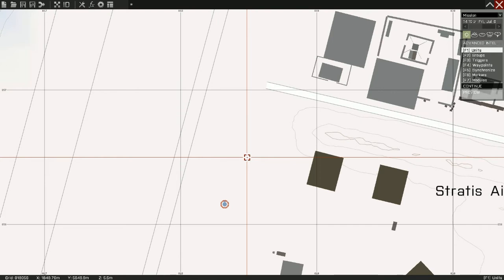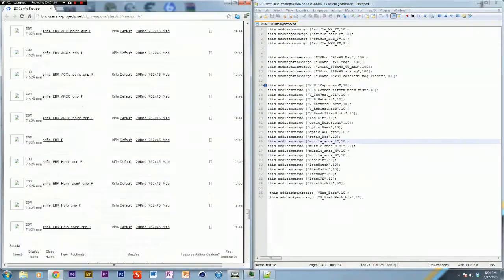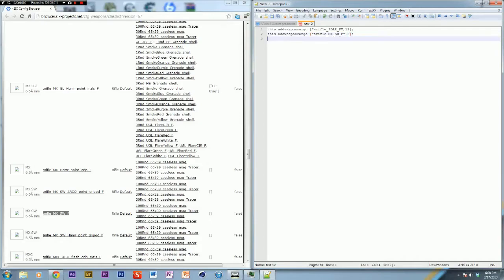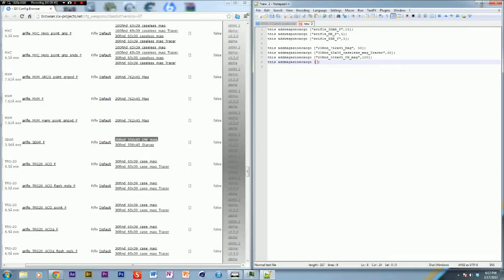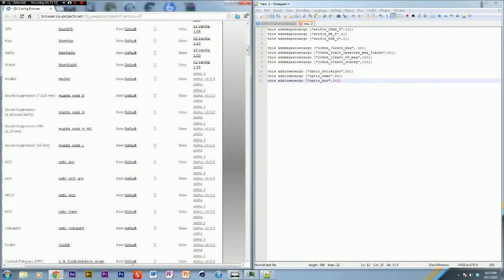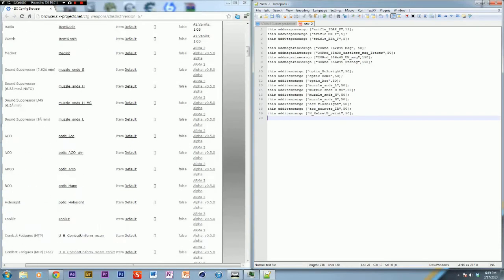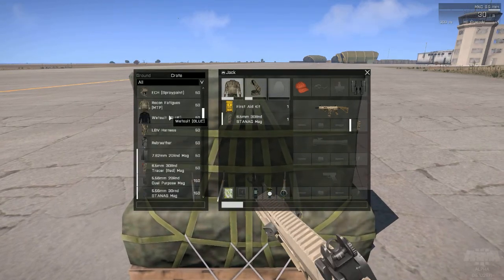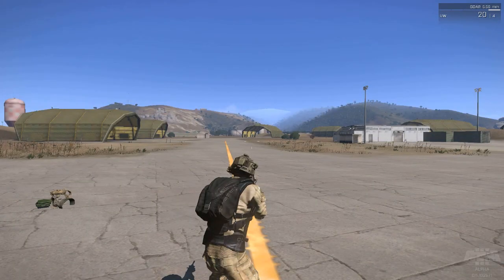Arma 3 Gameplay - Custom Equipment Crates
This is a pretty in - depth tutorial on how to make custom equipment crates in the arma 3 alpha, this is my way of doing it but there are probably many others.